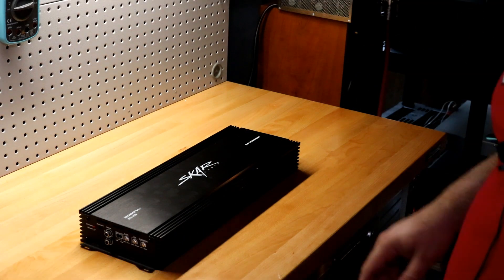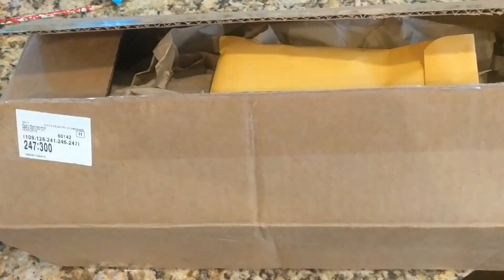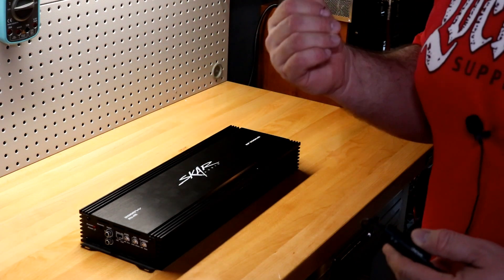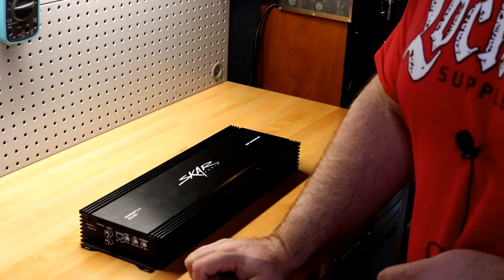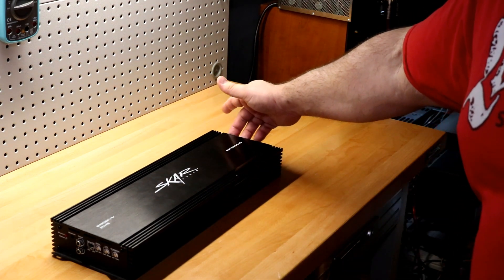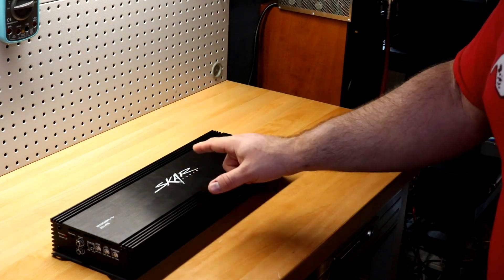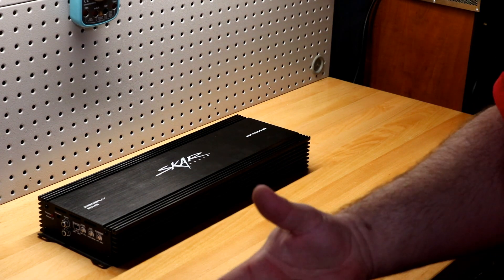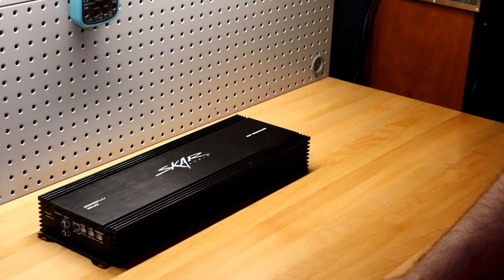Skar Audio RP2000.1D Amp Dyno with a bit of a twist!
We all know the Skar RP2000.1D amplifier is a Budget Gem and possibly the best cost per watt amp on the market. But what about Skar Customer Service? And what is up with the Guts showing the Outer Speaker Terminals looking like they are the only ones hooked up? In this video we will find out how Skar handles things when things go wrong. Plus we will try and bust the myth that only the outer speaker terminals make power on the RP2000.1D.

This was a refurb purchase direct from Skar via Amazon and a steal for $179.

Multimeter Used:

14V XS Batteries